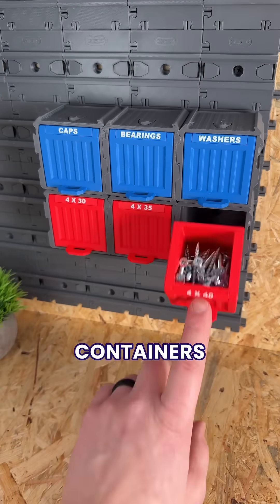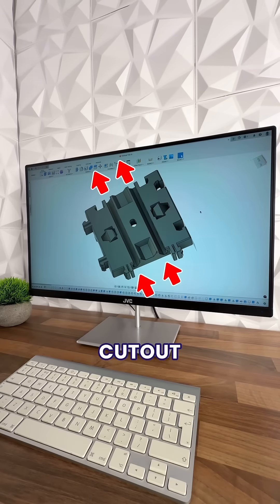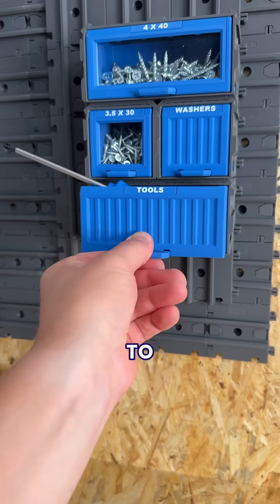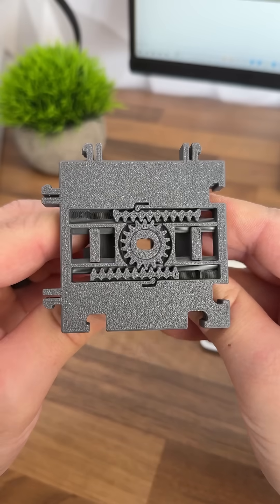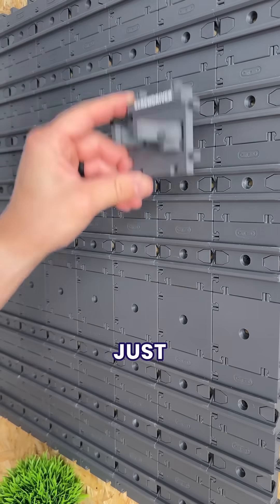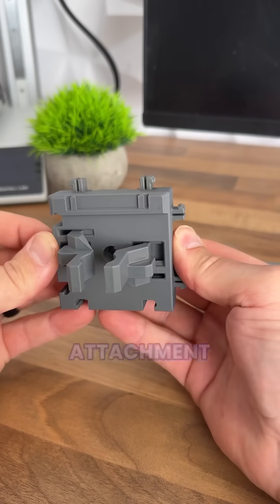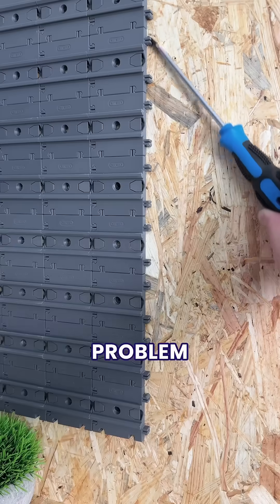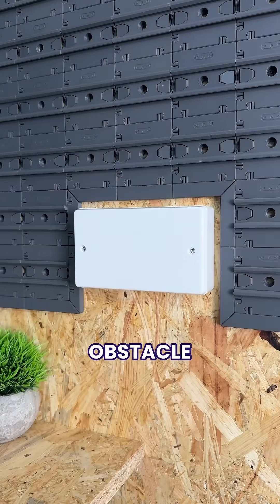We Built Infinite Storage - The Story So Far…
Filament:
Cargo Connect Tiles and Container Modular Cases - Bambu Lab PLA Basic Dark Grey
Cargo Containers - Bambu Lab PLA Matte Scarlet Red and Marine Blue